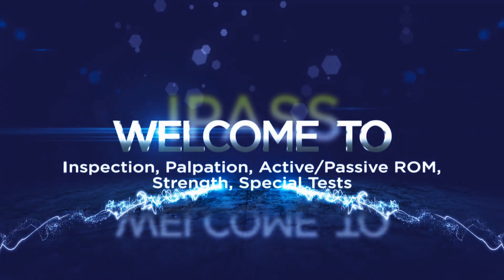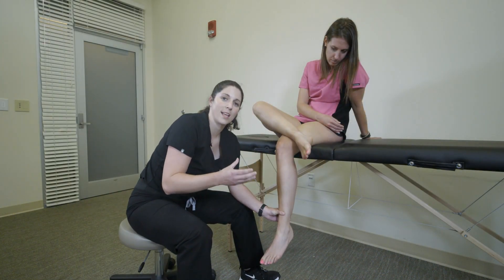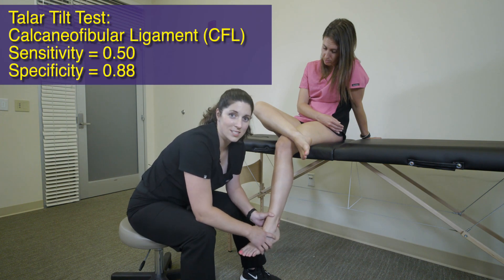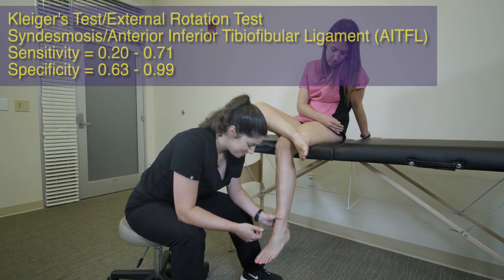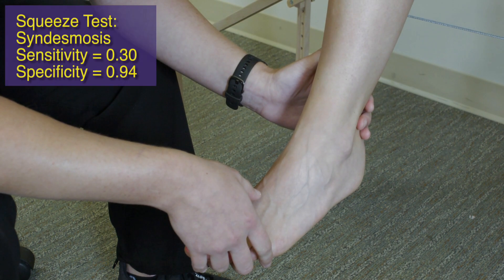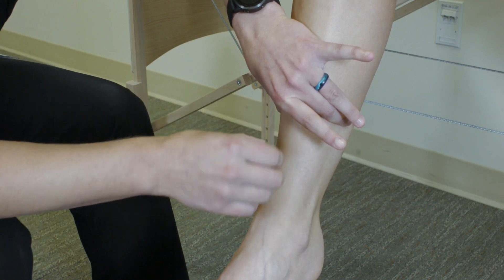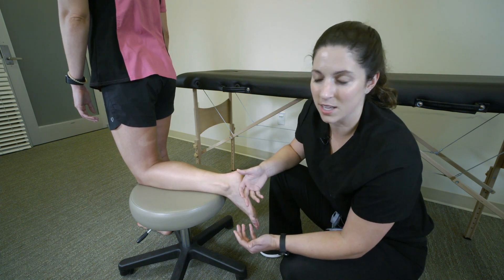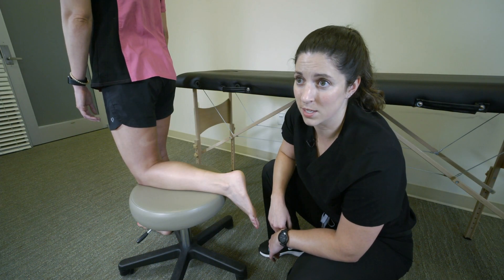IPASS Foot & Ankle Exam #3: Ankle Special Tests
Continuing the IPASS MSK Exam Series from our partners at East Carolina University.  The third video in the Foot & Ankle Series focuses on Ankle Special Tests.